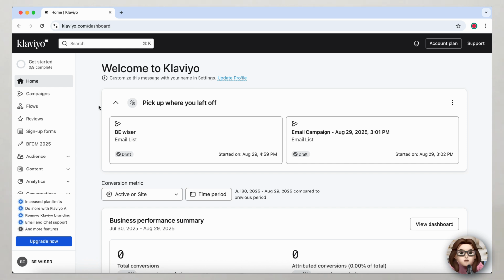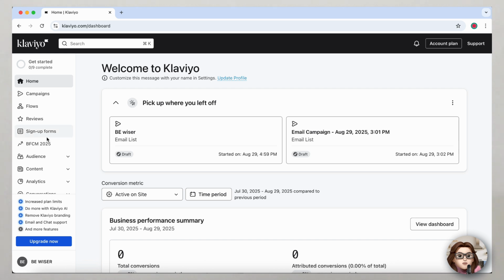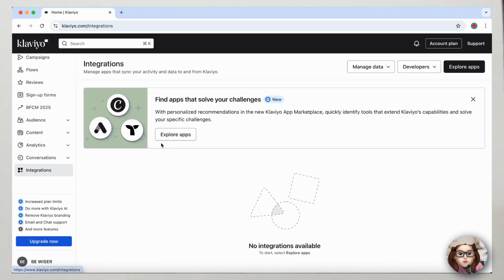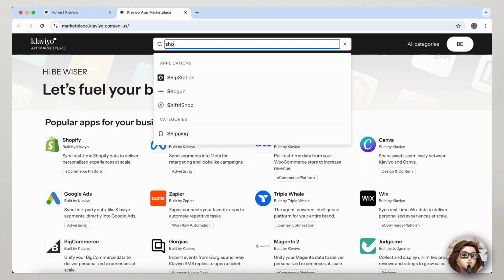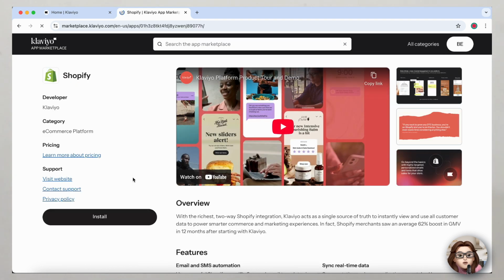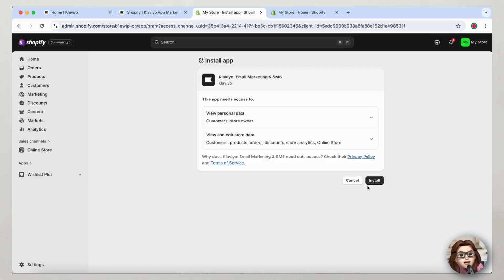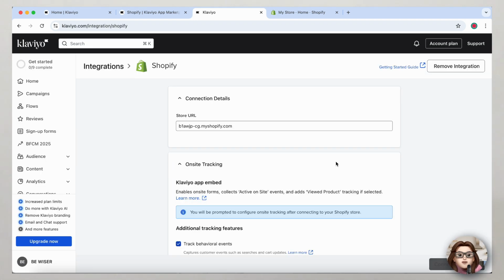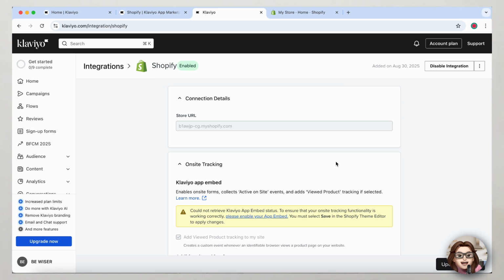How to Connect Klaviyo with Shopify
Do you want to supercharge your Shopify store with Klaviyo? In this step-by-step tutorial, I’ll show you how to connect Klaviyo with Shopify so you can start building powerful email campaigns, automations, and abandoned cart flows that boost your sales.

Integrating Klaviyo with Shopify allows you to sync customer data, track purchases, and personalize emails based on user behavior. Whether you’re running an eCommerce store or planning your first email marketing campaign, this integration is crucial for maximizing conversions and growing your business.

In this video, you’ll learn:

How to install the Klaviyo app on Shopify

How to connect your Shopify store to Klaviyo securely

How to sync customer and order data for automated campaigns

Tips for setting up welcome flows, abandoned cart emails, and product recommendations

Best practices to ensure your integration works seamlessly and data flows correctly

With Klaviyo + Shopify, you can send targeted campaigns to the right audience at the right time. For example, you can automatically email customers who abandon their cart, recommend products based on previous purchases, and segment your audience by behavior and purchase history.

Whether you’re new to email marketing or an experienced eCommerce entrepreneur, this tutorial will make it easy to connect Klaviyo with Shopify in minutes. You’ll also learn some insider tips to ensure your first campaigns are effective and your automation flows are properly synced.

By the end of this video, you’ll know exactly how to integrate Shopify with Klaviyo and start leveraging the power of personalized email marketing to grow your online store.

This video shows you How to Connect Klaviyo with Shopify Easily! Watch this Video till the end to learn How to Connect Klaviyo with Shopify.

Were you able to figure out How to Connect Klaviyo with Shopify? Share this with your friends who want How to Connect Klaviyo with Shopify.

Problem Solved in this Video-:

What Do you Think of How to Connect Klaviyo with Shopify?